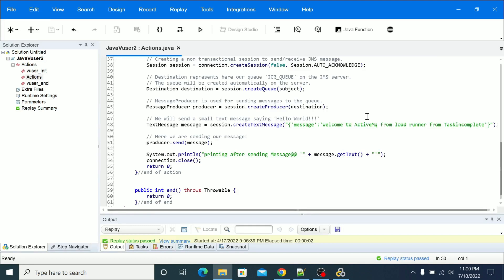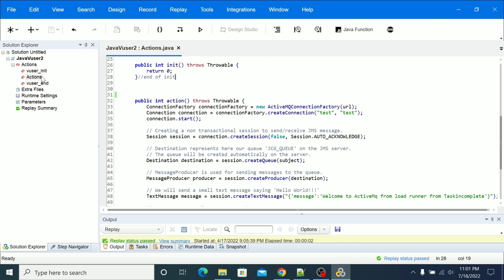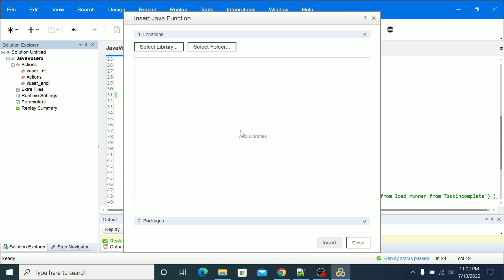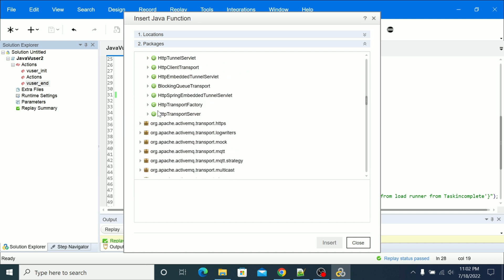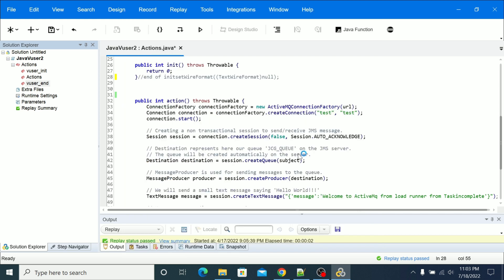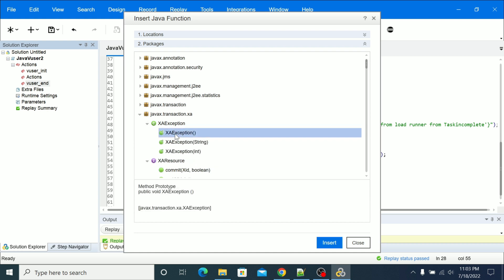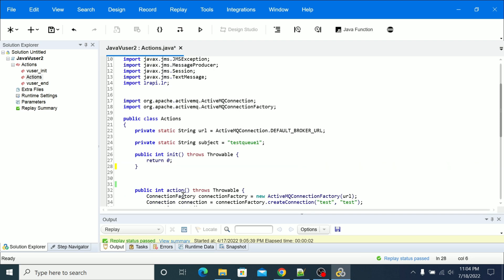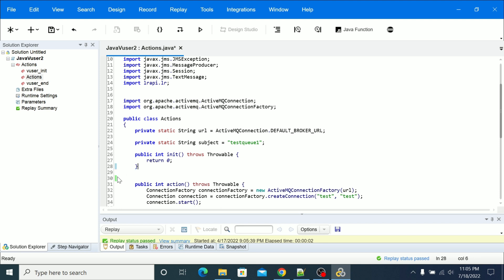How to use Java Function Feature in LoadRunner Java Vuser Protocol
As a part of Load Runner Tutorial for Beginners, in this video I have explained how to use Java Function Feature in LoadRunner Java Protocol.

Can we use Java in LoadRunner?
Java virtual user support was added in LoadRunner version 6 and has been available in every release for the past 16 years.

Promo Music Credits:
Track: Damascus